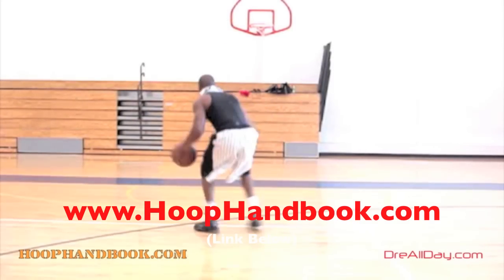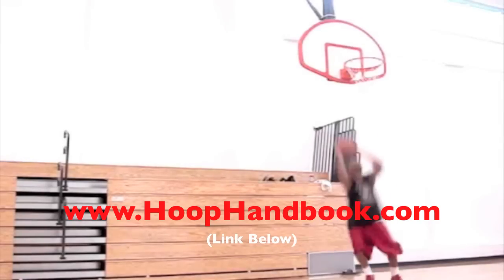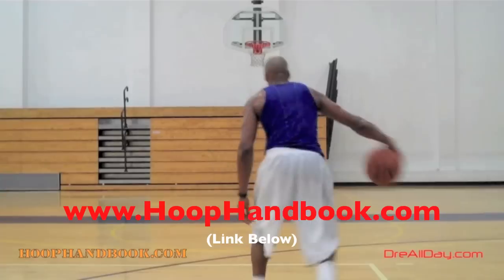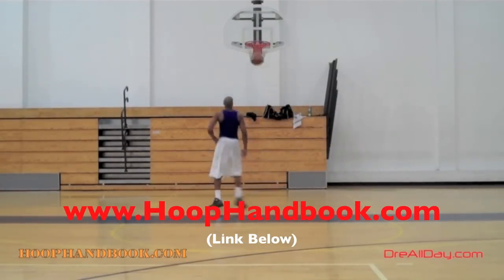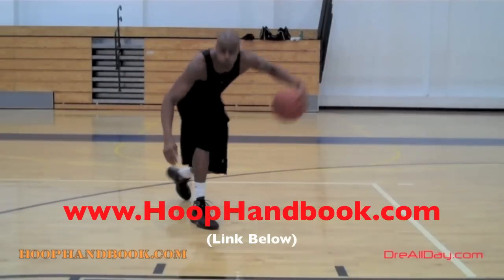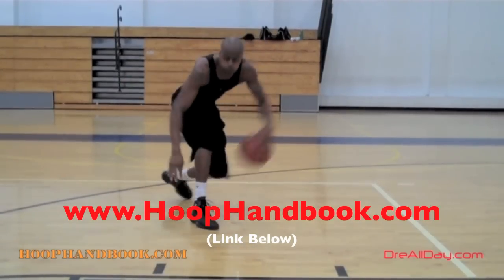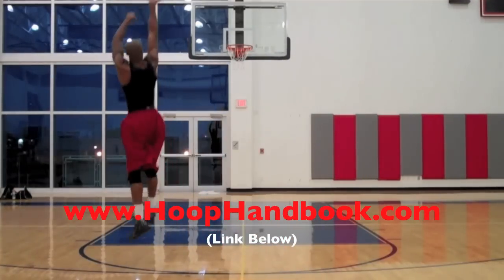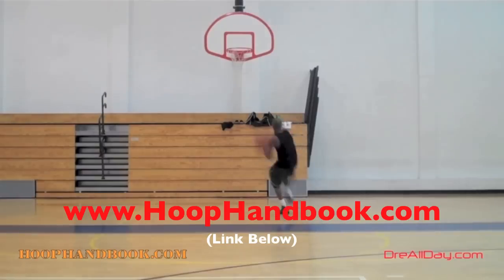Fancy Finishing Move - Shot-Fake Back-Thru Dribble, Crossover Up & Under Finish Pt. 1 | Dre Baldwin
Dre Baldwin talks about Fancy Finishing Move - Shot-Fake Back-Thru Dribble, Crossover Up & Under Finish Pt. 1